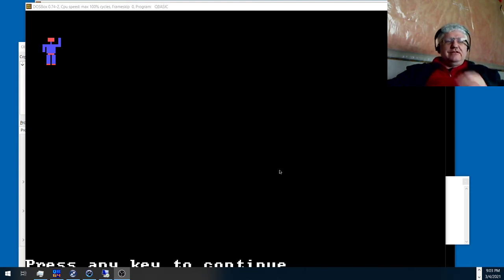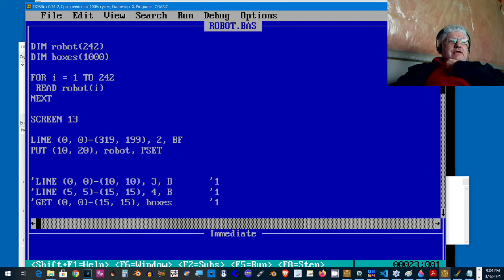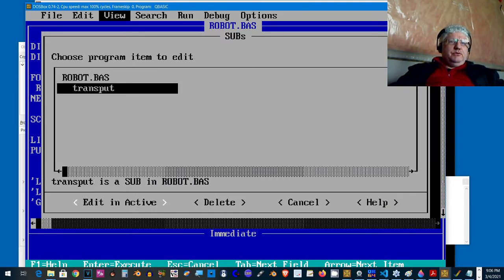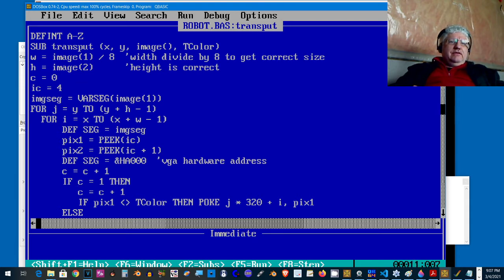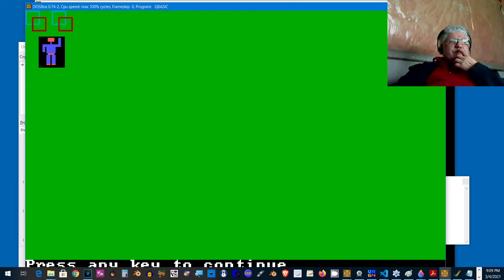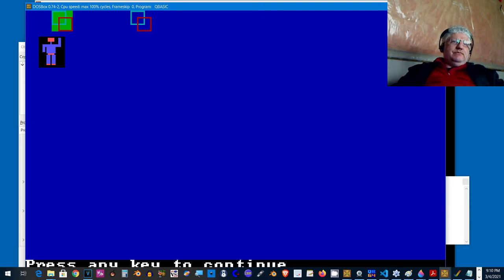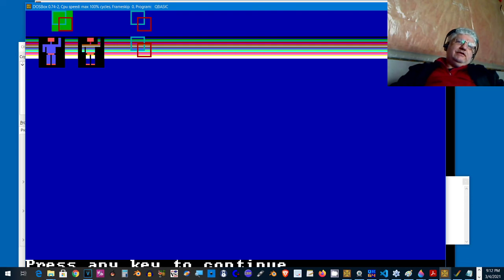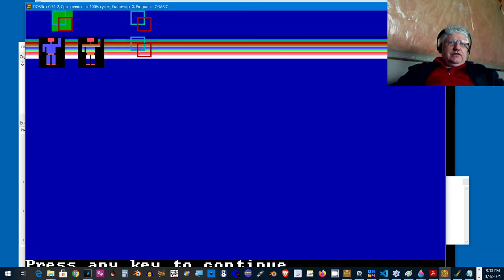✅ QBasic\QuickBasic Transparent PUT image command - Day 10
In this video i share with you how to display transparent PUT images by sharing my Transput command.  no extra libraries just a few lines of code.